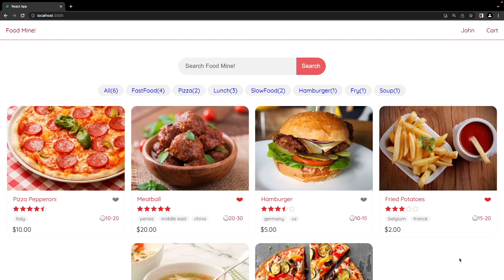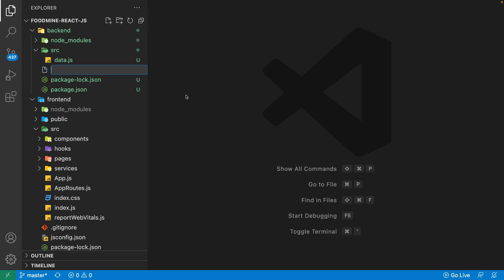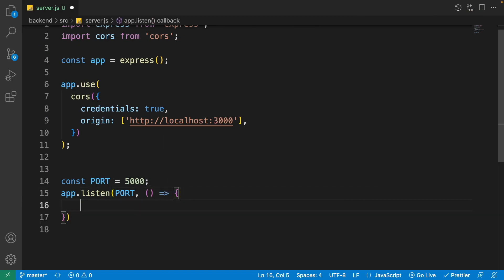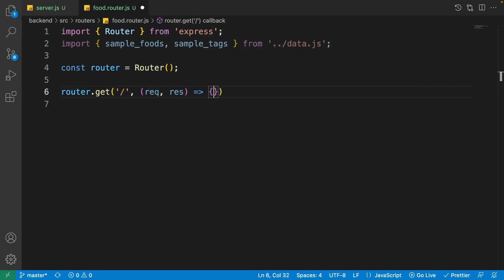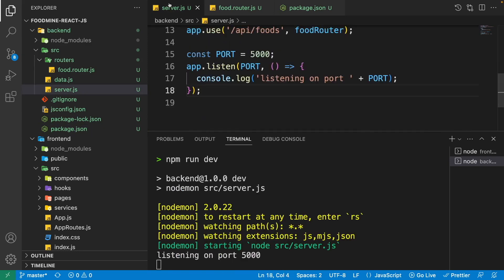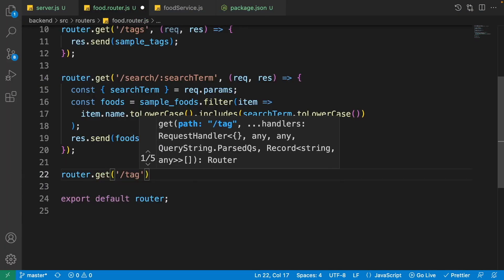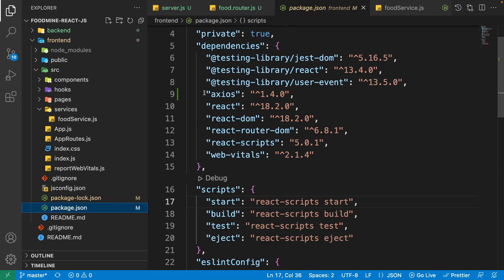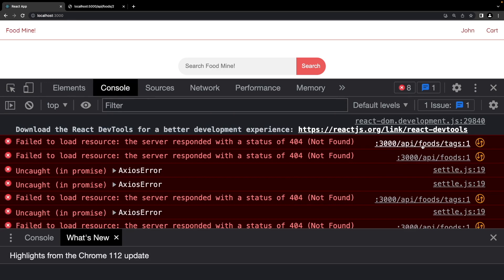Build A Food Store Using ReactJS - Part 10 - Backend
In this video, we are going to implement a Not Found Component that will be shown whenever the page is empty and has nothing to show

00:00 Intro
00:12 Creating backend Folder & npm init
01:05 Copy data.ts to the backend/src folder
01:28 Installing express & cors npm packages
02:11 Creating .gitignore file
02:55 Creating server.js file
03:10 Adding & configuring Express & CORS
05:32  Adding Food Router
08:58 Installing nodemon
10:46 Adding other APIs to the food router
15:03 Connecting frontend to the backend APIs